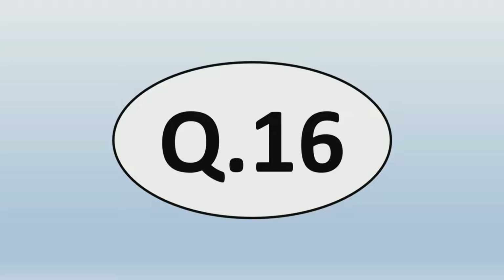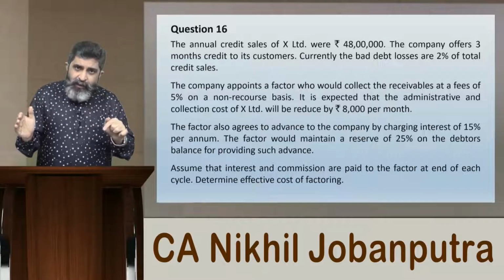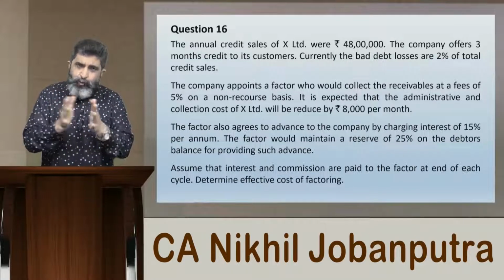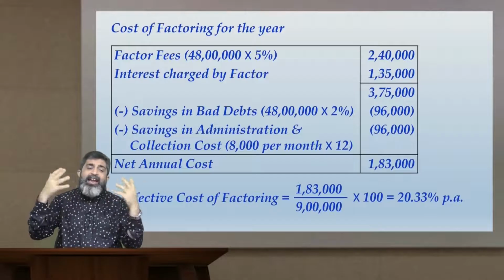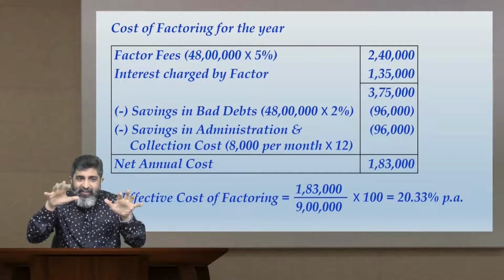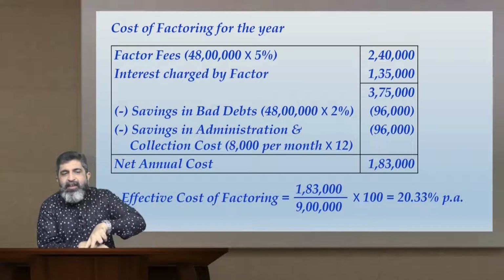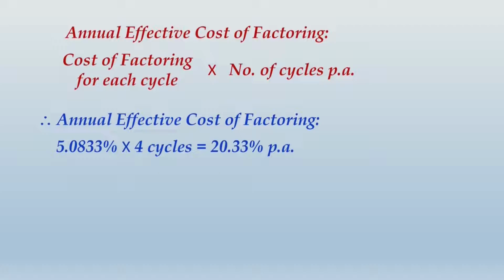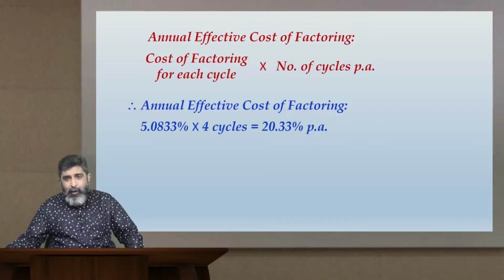Factoring (Part 2) - Receivables Management (Part 11) - CMA/CA Inter - Financial Management